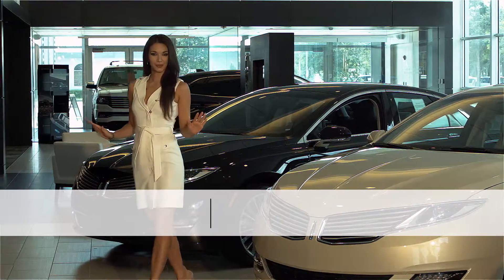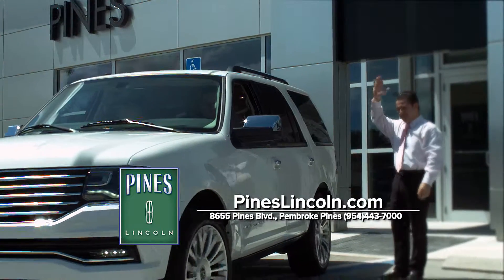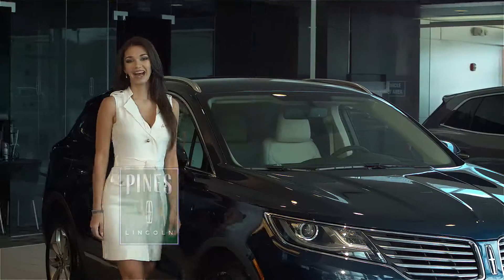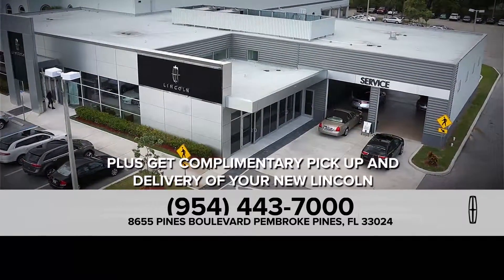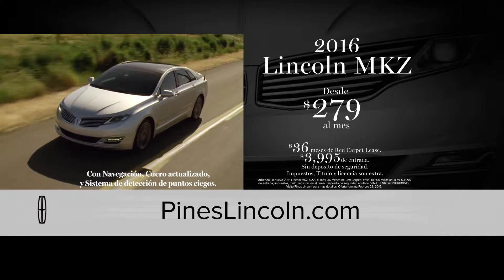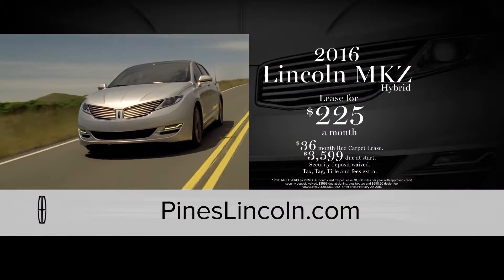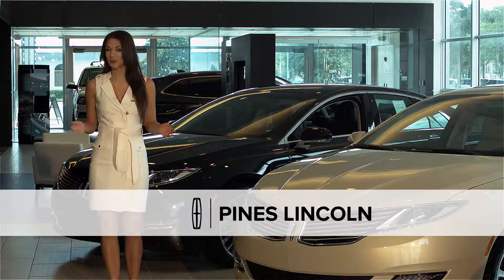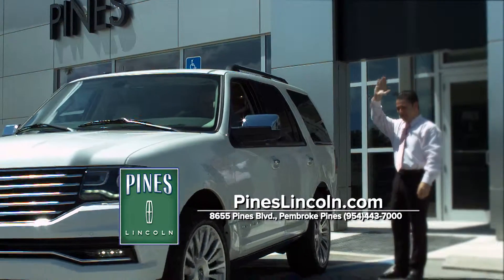PL Approvals 0216_1